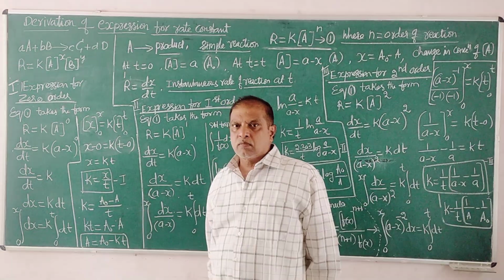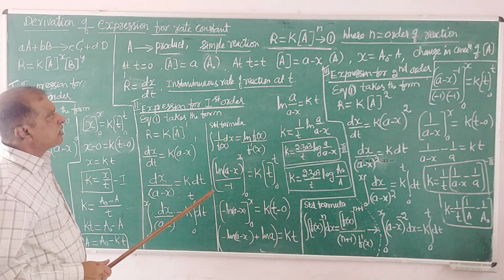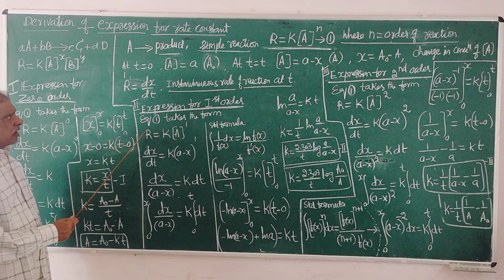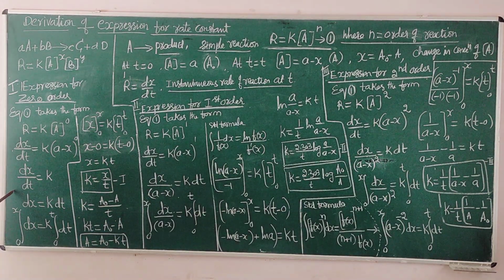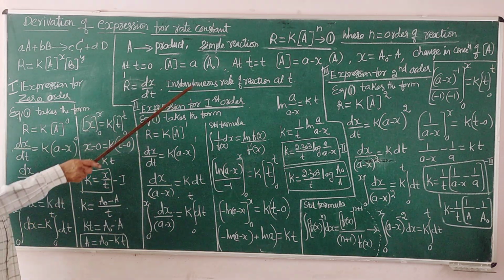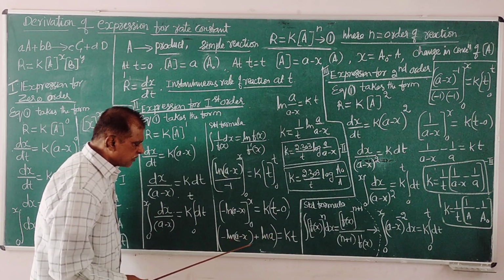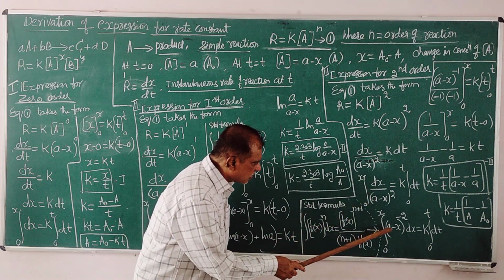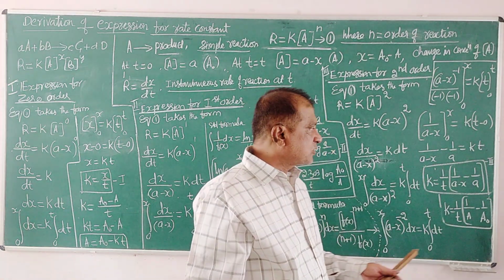2nd puc chemistry, chemical kinetics part 4,by muralidhara M